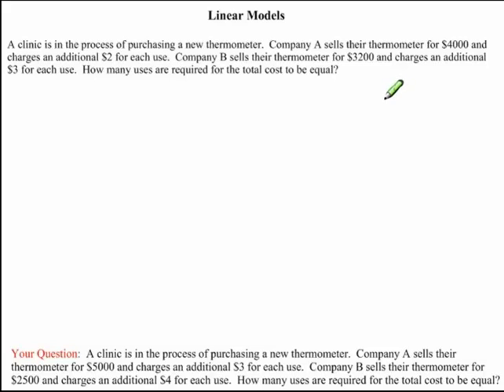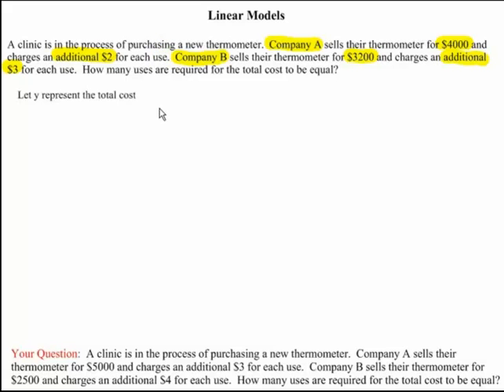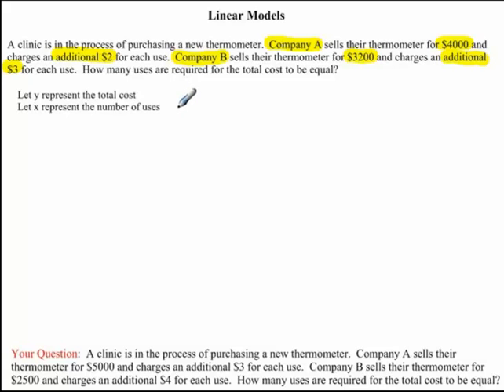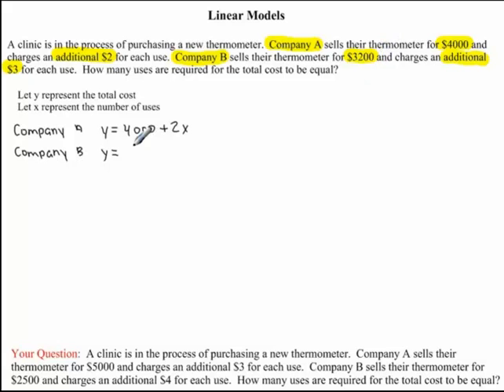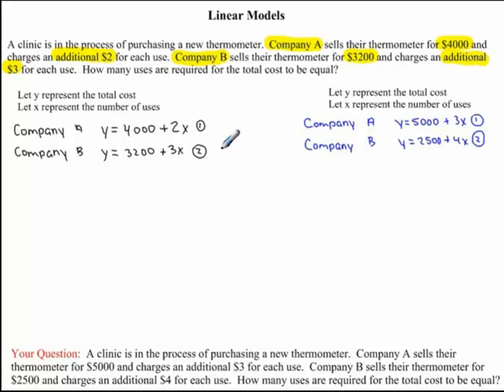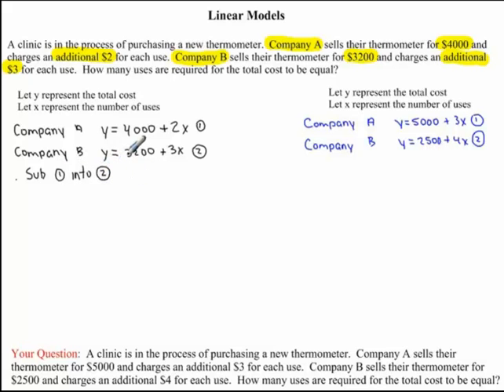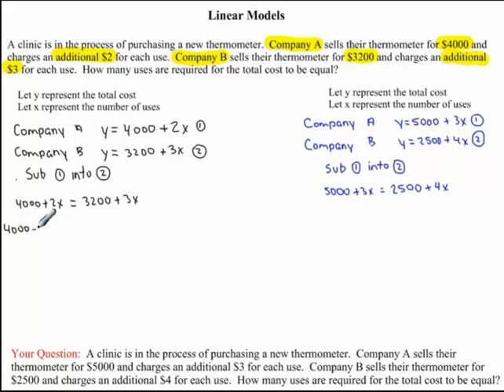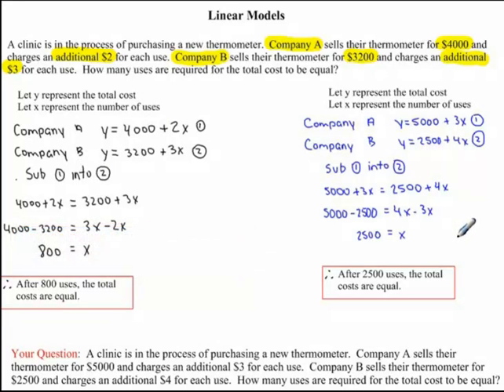Linear Models - Comparing Cost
This video will show you how to set up and solve application problems using linear models.  (Project supervised by Dr. Robin Kay)